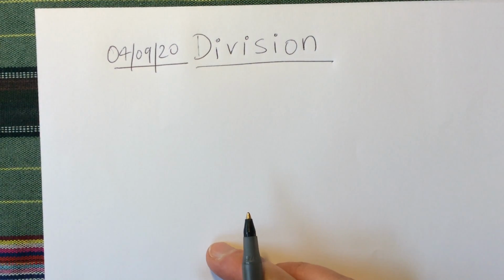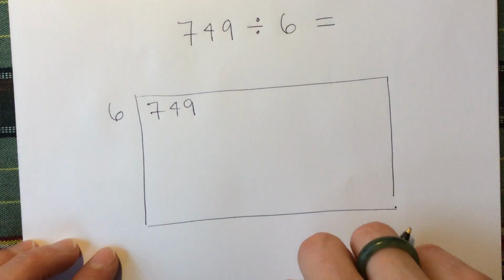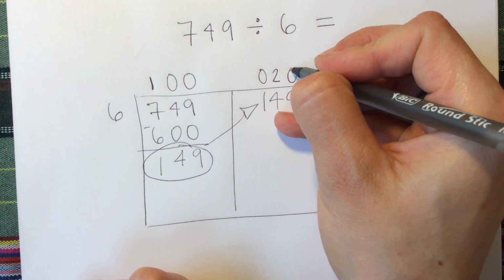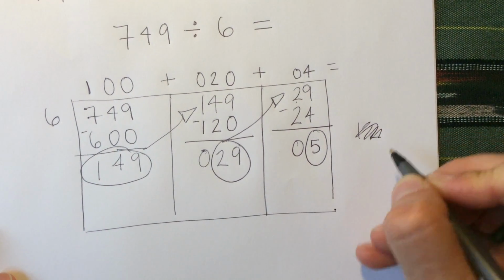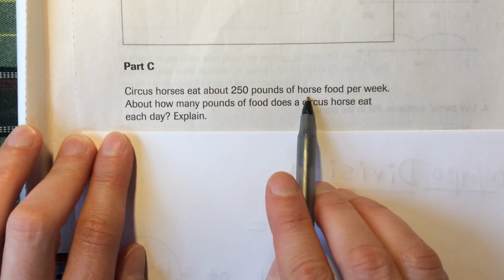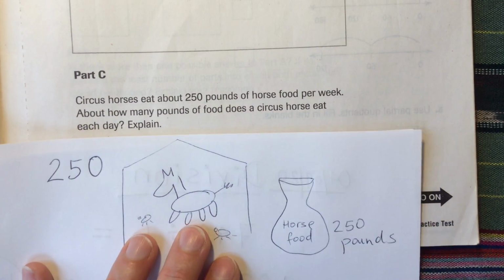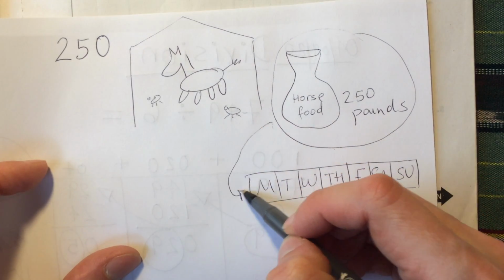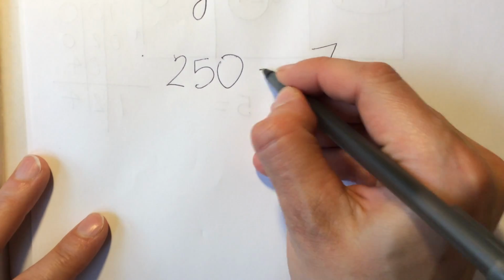Division Math Practice - Thursday 04/09/20